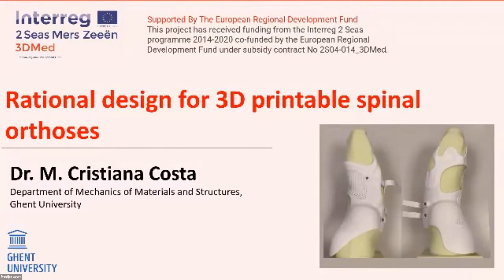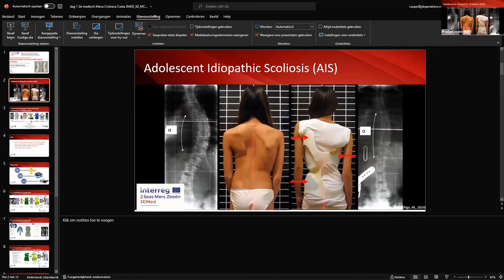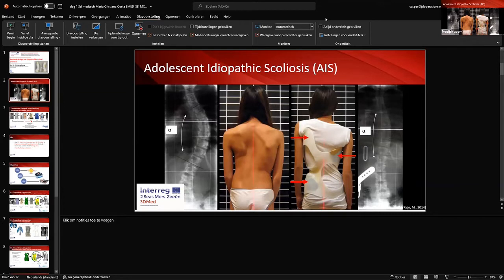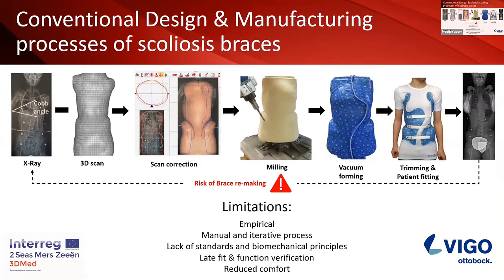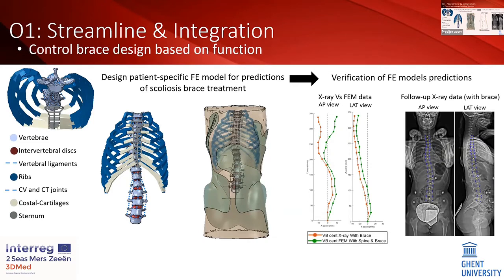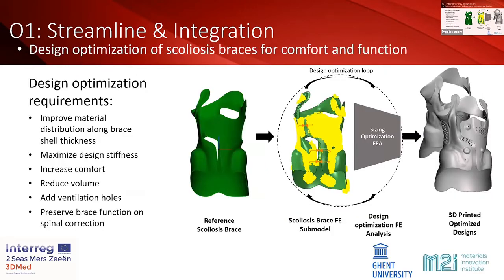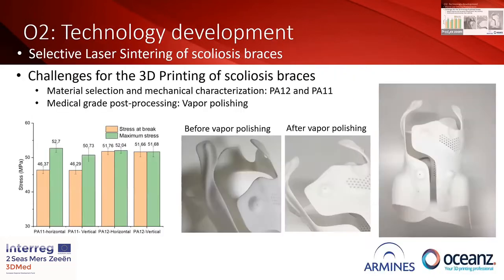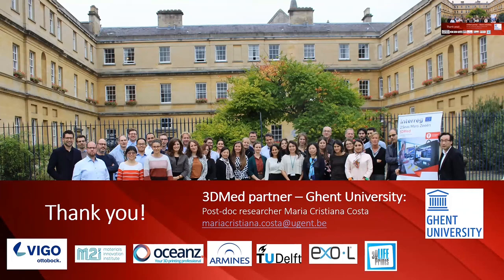Rational design for 3D printable spinal orthoses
This is a presentation by Maria Cristiana Costa, Biomedical Engineer at Ghent University during the 2022 edition of the 3d medtech printing conference, which is part of the 3D Medical Printing Series.

Nowadays, we see 3D printing technologies emerging in the healthcare system through the generation of 3D Labs in hospitals that have been shown important to improve patient care. By giving physicians the autonomy to use 3D technologies, it allows them to design and deliver personalized solutions that, for critical cases, best fit the patient’s needs. However, it is still missing a way to deliver such solutions in an integrated and streamlined way.
This presentation will show you how do we, in the 3DMED project, developed a structured workflow to integrate digital 3D printing technologies applied to the design and manufacturing of scoliosis braces.

Scoliosis braces are medical devices used for the correction of spinal deformities in patients with idiopathic scoliosis between the age of 10-18 years old. These patients typically have to wear a tailored made brace for almost 24h a day. So far, the design and manufacturing of scoliosis braces involve a number of manual and empirical steps based on the experience and knowledge of Certified Prosthetist Orthotists (CPO). Recently, the integration of digitalization and Additive Manufacturing (AM) technologies allow a more thorough analysis over the biomechanics of spinal correction in patients with scoliosis, thus bringing more functionality and specificity to the design process. Together with VIGO, a Belgium company, which is a worldwide leader in the development of external orthopedic devices, including spinal braces, we have been able to address the challenge and go from clinical images to the design and production of two optimized 3D printed braces.